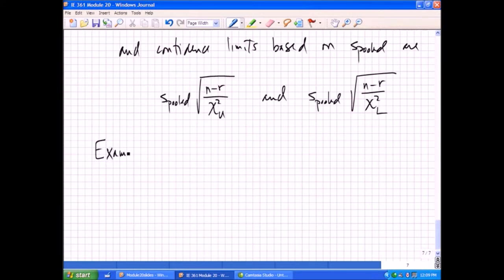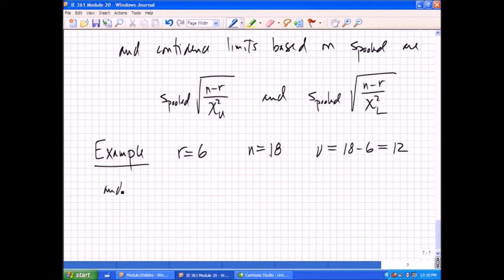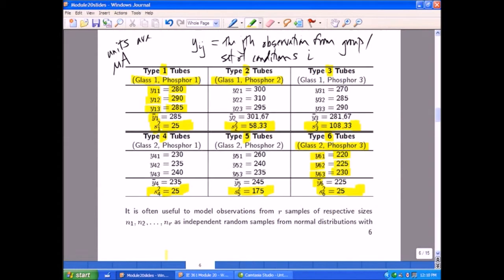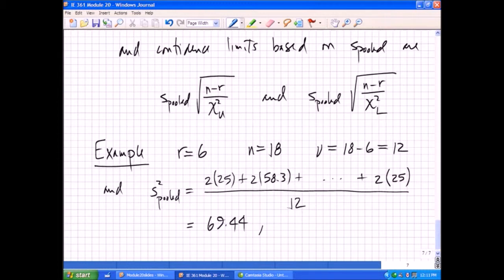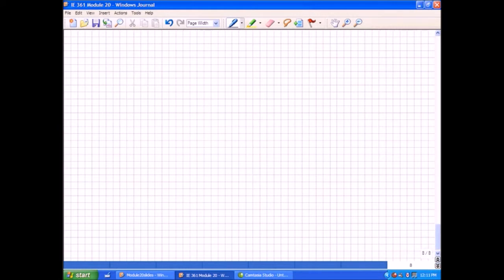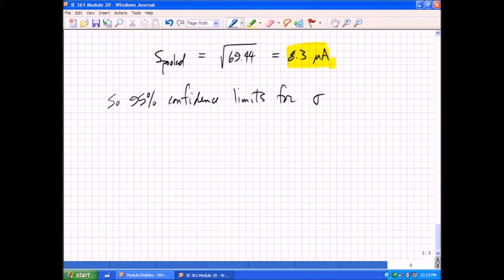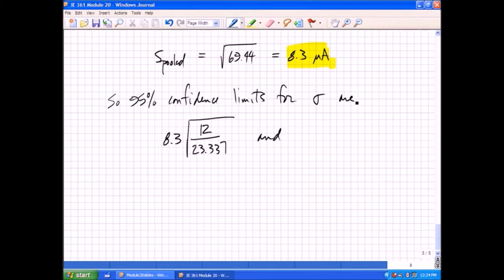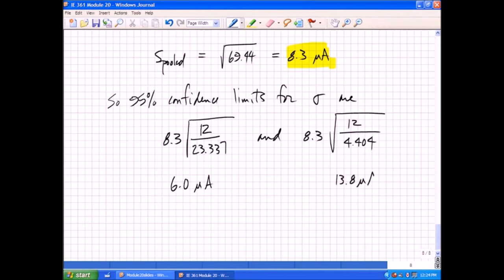IE361 Example 42 1